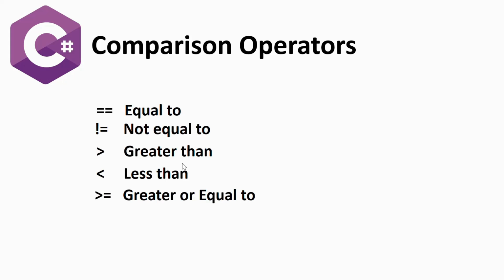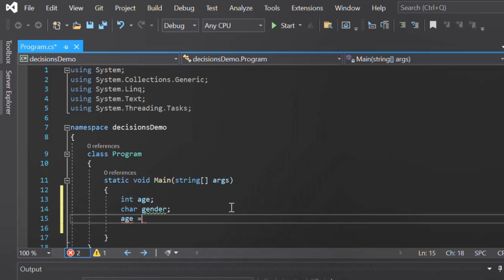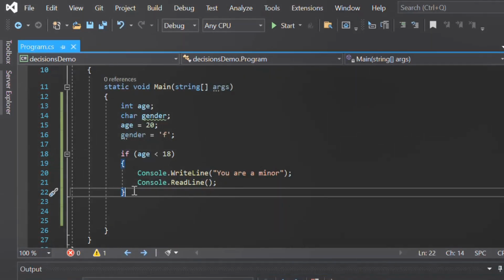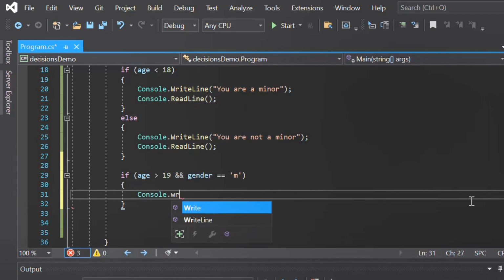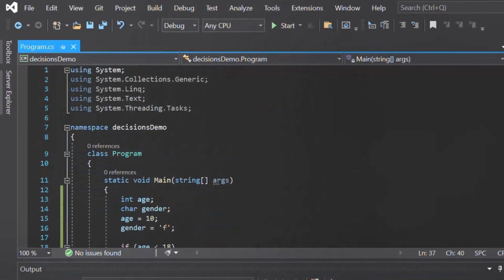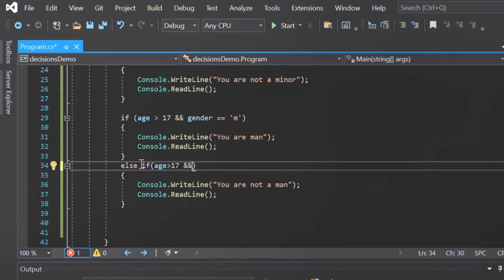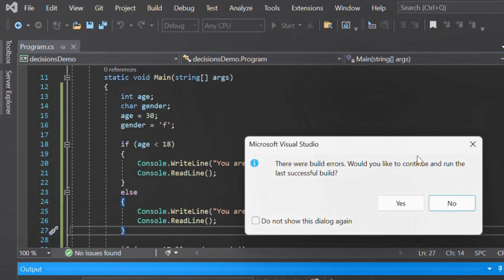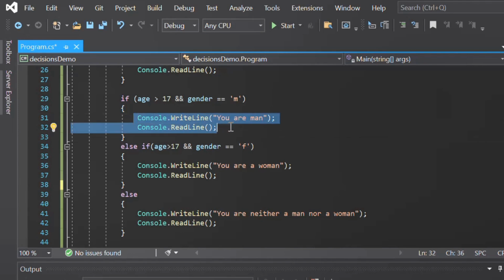Path to C# Mastery Lesson 3 - Making Decisions Part 1 - if, else, else if, and Logical AND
Path to C# Mastery Lesson 3 Discuses and demonstrates the use of control statements; f, else, else if and the logical operator AND (&&) to make decisions.